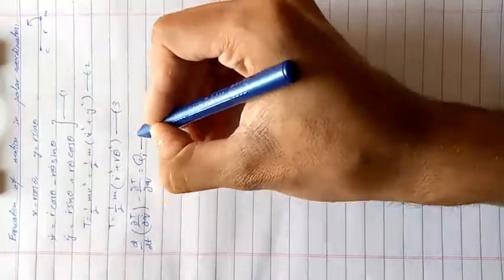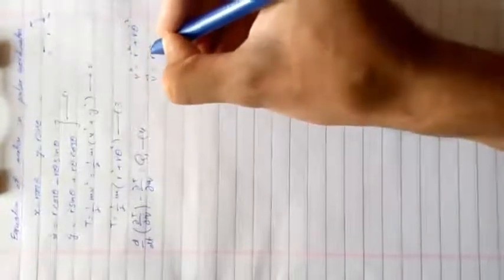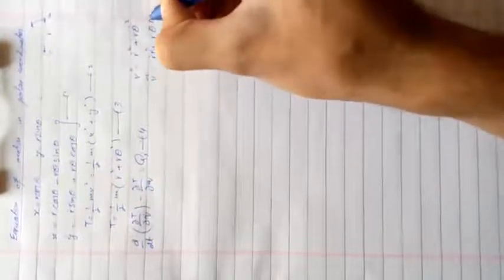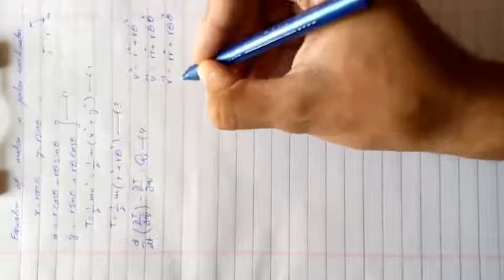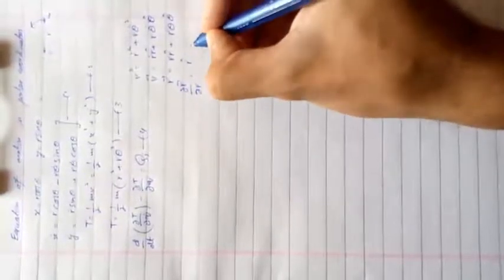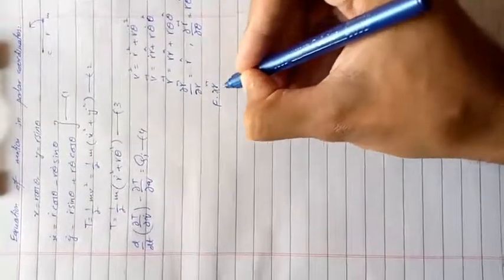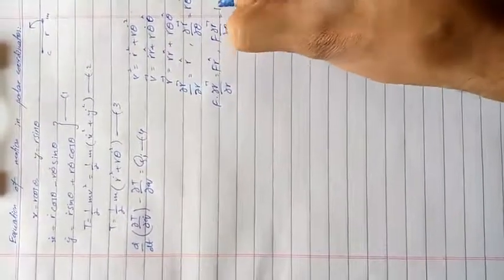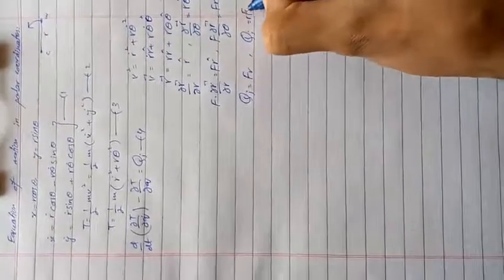Equation of motion of a particle in polar coordinates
Lagrange's application: Equation of motion of a particle in polar coordinates